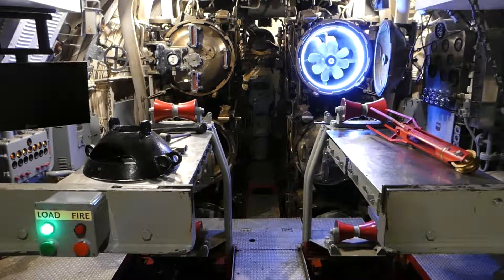Batfish Submarine Torpedo Launching Simulation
This is a simulation of a torpedo being fired from the World War II submarine USS Batfish SS310. The commands are typical of those given as the torpedo is being readied to fire.  Some artistic license has been taken, such as torpedo propellers are not actually turning while the torpedo is still in the launching tube, and the propellers should be counter-rotating. But it is, after all, only a simulation. An updated version of this video is being planned. The USS Batfish submarine is on display at the Muskogee War Memorial Park in Muskogee OK.